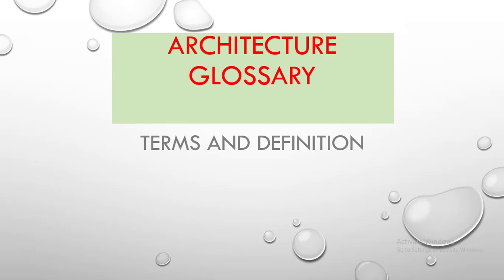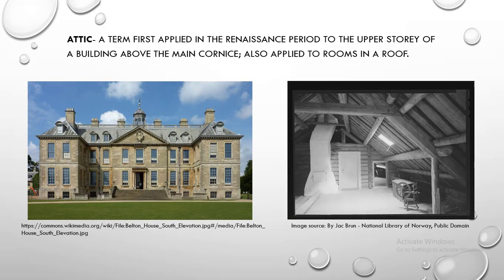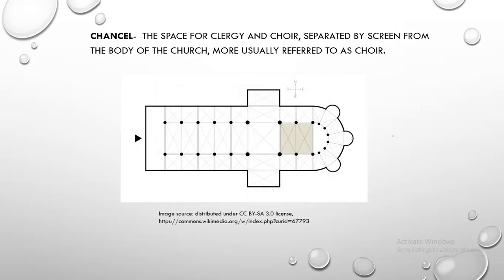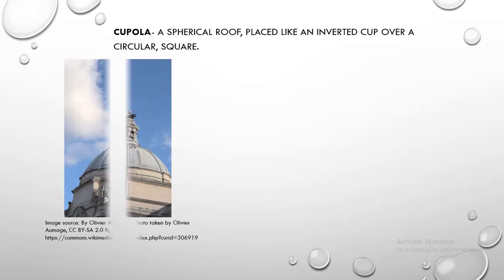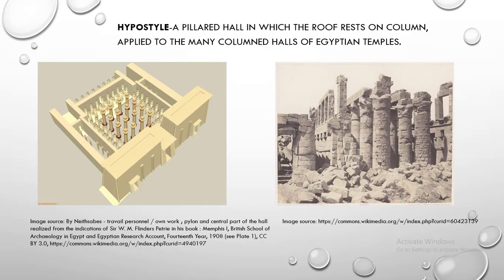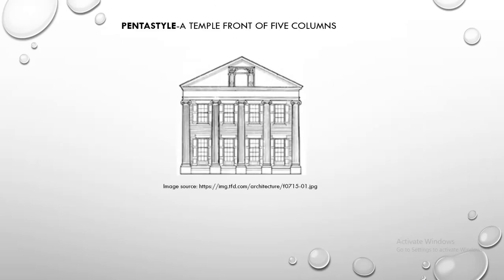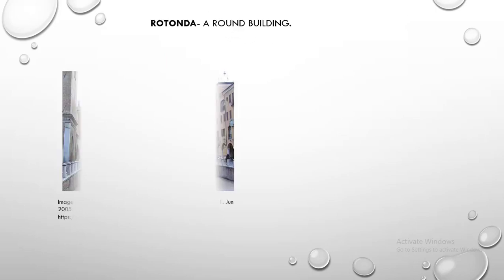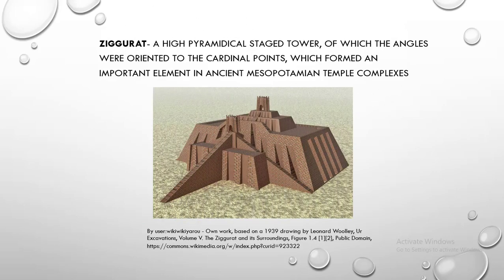glossary of architecture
It can be helpful to know basic terminology and architectural vocabulary you may encounter. It is compilation of important architectural terms with pictures to make you understand clearly.